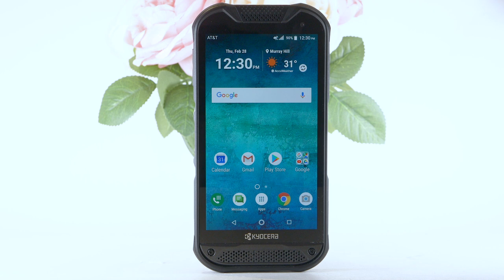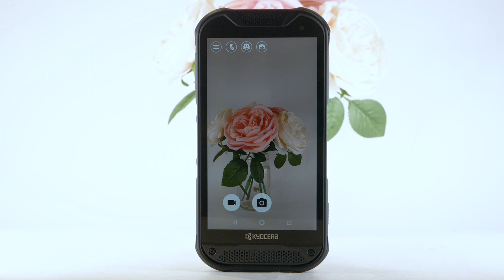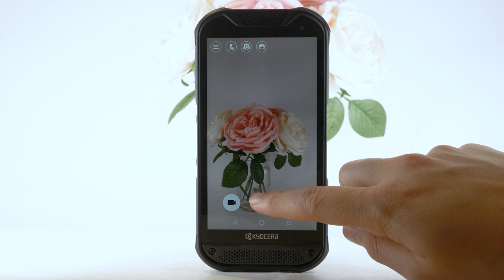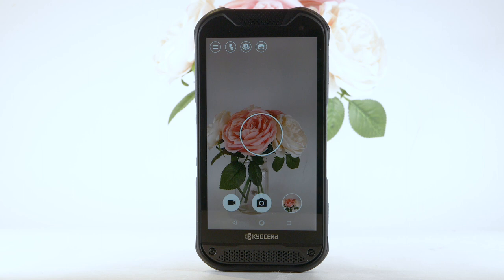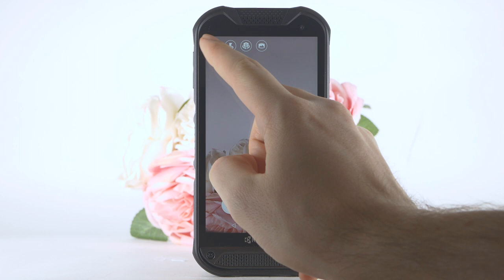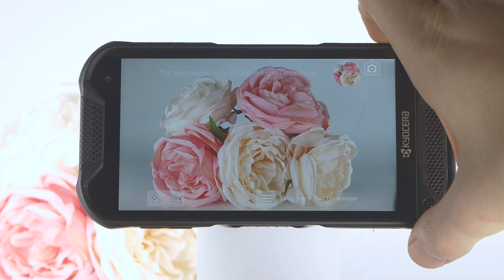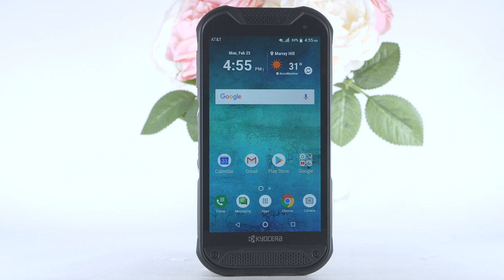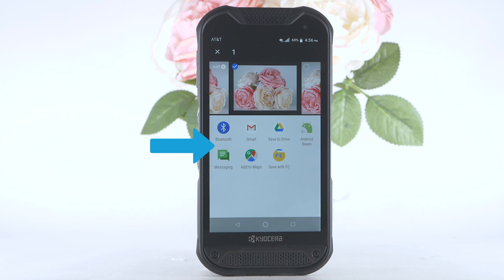How to Take a Picture or Video on Your Kyocera DuraForce PRO 2 | AT&T Wireless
Learn how to take a picture or video, use the front and rear cameras, and switch between camera and video modes on the Kyocera DuraForce PRO2.

Take a Picture or Video.
Take a Picture:
select the Camera app.
Alternately,
you can access the Camera app
from the Lock screen
by selecting and holding
the Start button,
then swipe left to the
Camera icon and release.
You can also launch the camera
with the dedicated Camera key
on the right side of the phone.
To switch between
the rear-facing
and front-facing camera,
select the Switch Camera icon
or swipe down.
To switch to different
camera modes,
swipe right or select
the Menu icon,
select "Mode",
then select the desired mode.
To focus the camera,
select the screen
where you would like
the camera to focus.
To take a picture,
select the Capture icon.
To take a screenshot,
simultaneously press the Volume
Down and Power/Lock buttons.
Take a Video:
To record a video,
from the Camera app,
select the Record icon.
Select the Pause icon
to pause recording,
to continue recording.
To capture a still picture
while recording a video,
Select the Stop icon
to stop recording.
Videos will be
automatically saved
to your Photos app.
Underwater Mode:
Your phone is
submergible in water
for up to 30 minutes at a depth
not exceeding 2 meters.
To enable Underwater mode,
select the Menu icon,
select Mode,
then select "Underwater".
In Underwater mode
the following
physical keys are used
instead of touch screen icons.
Press the Volume buttons
to zoom in or out.
Press the Camera key
To switch between
camera and video,
quickly press the
Camera key twice.
to start and stop recording.
Press and hold the programmable
key to exit Underwater mode.
Access, Edit, & Share
a Picture or Video:
To view, edit and share
pictures or videos,
from the Home screen,
select "Apps",
select the Google folder,
then select the Photos app,
navigate to and select
the desired content to view.
To share a picture or video,
select the Share icon,
then follow the
prompts to share.
To edit a picture or video,
select the Edit icon,
then follow the prompts to edit.
♪AT&T jingle♪